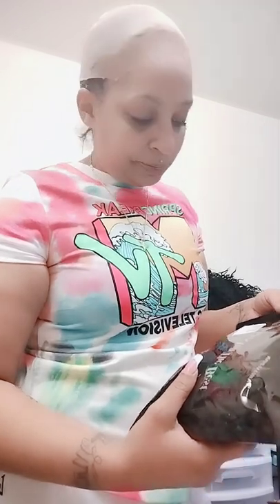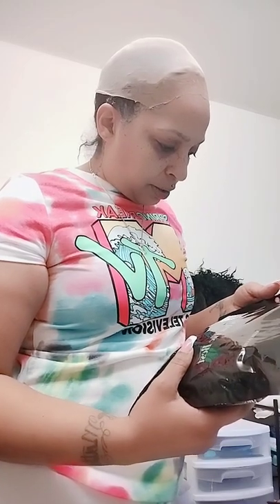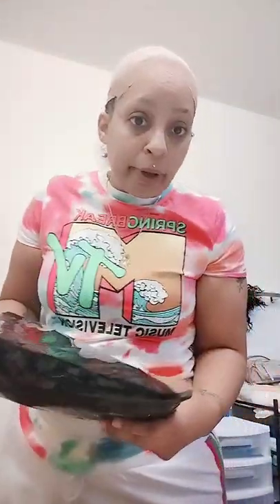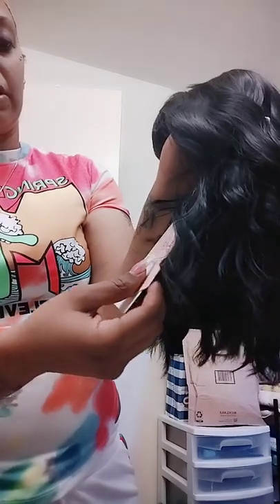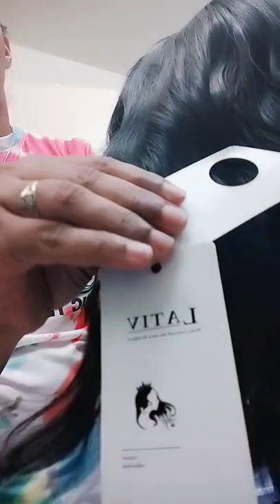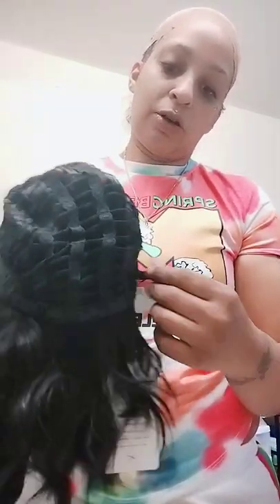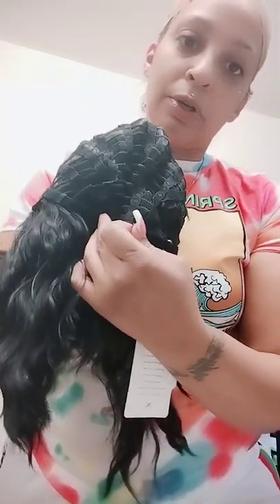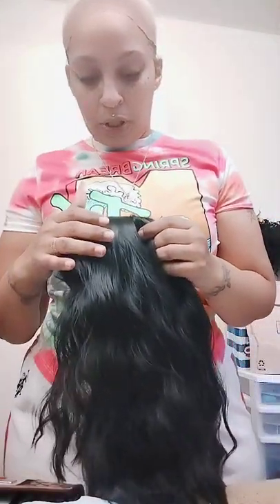Review Amazon LATIV wig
LATIV Short Wig with Bangs 1B, 10inches for Daily or Party Cosplay use. Made in China, comes with 2 piece wig cap, two claw clips in front with closure for stay in place support and drawstring wrap clip in back for support and correct sizing of crown. Thanks for joining the rant. Here is my look at the synthetic side of hair ordering online through Amazon verses in-store shopping for a hair piece. Either or we'll do what we like but here's a suggestion for some type of closure. Thanks for joining peace love and keep it positive.